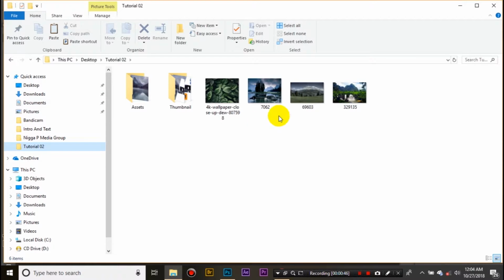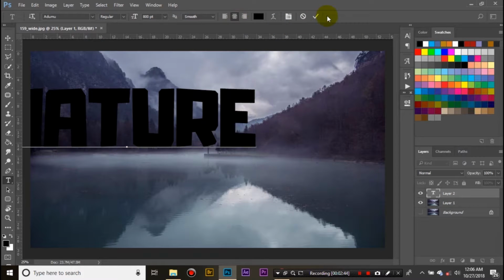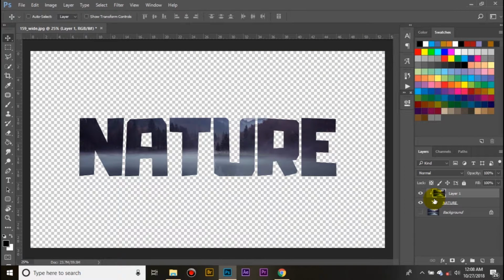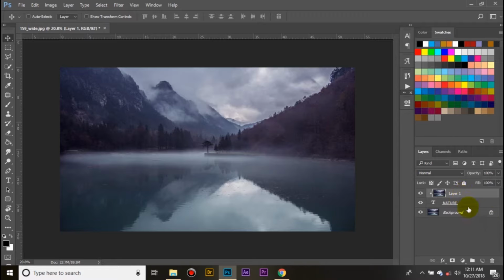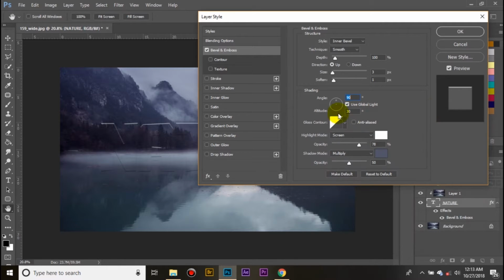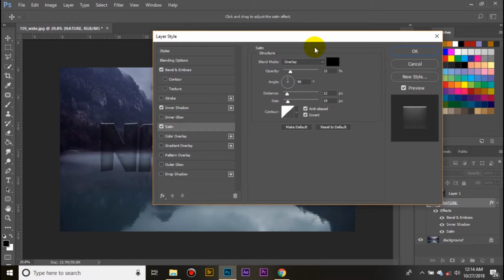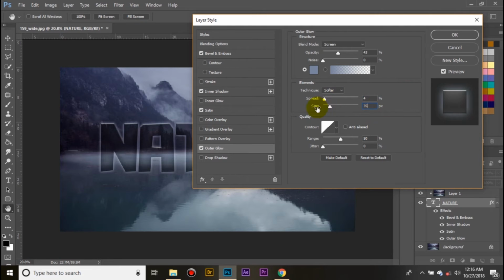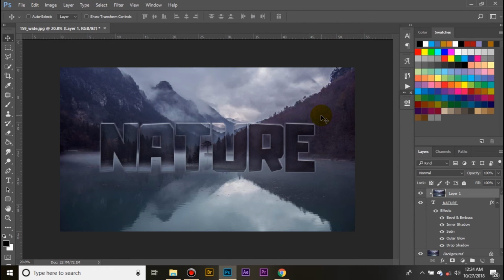Photoshop Tutorial - How To Put Image In Text In Photoshop - For Beginners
In This Photoshop Tutorial I Show You How To Insert A Image In Text,Using Clipping Mask,I Go Over It Step By Step So That You Can Learn Quicker And Get More Advanced In Photoshop.